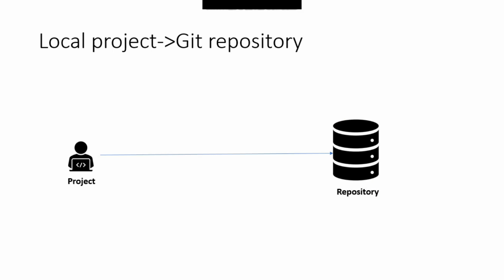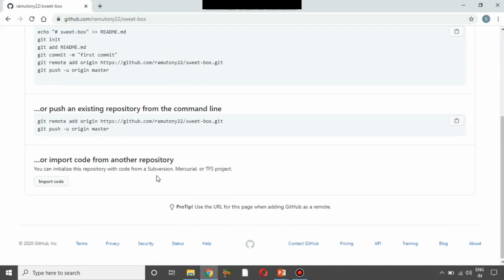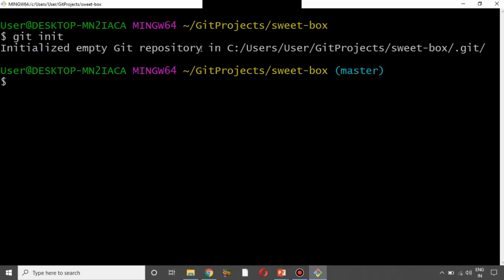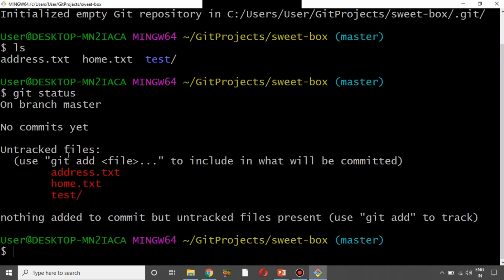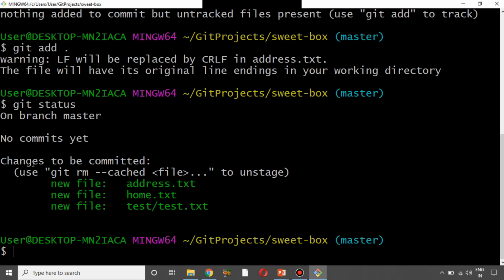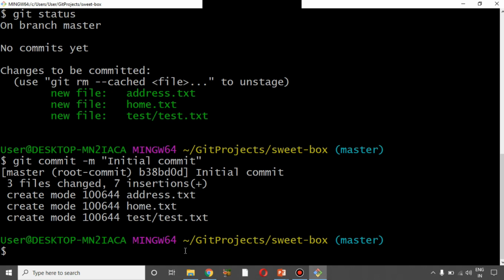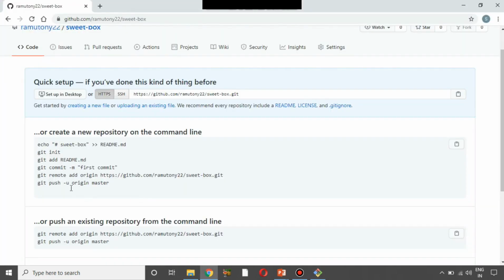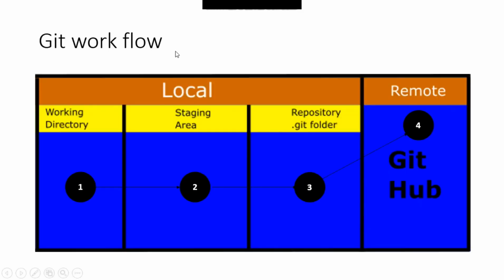Initialize git in existing project | Git tutorials for beginners 2 advanced|Episode 11 | SureshTechs